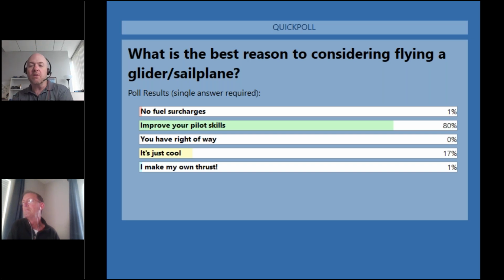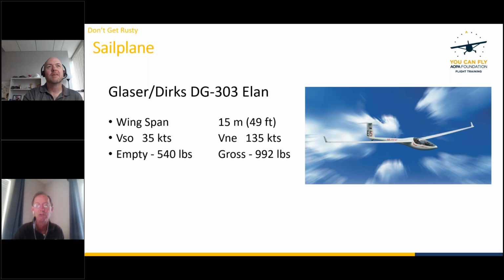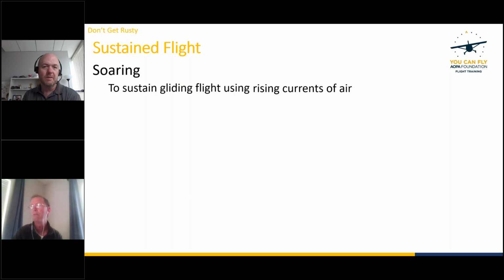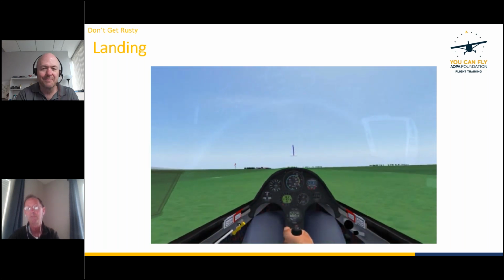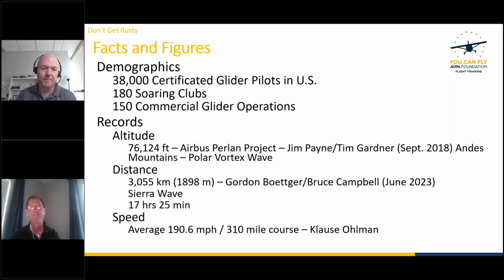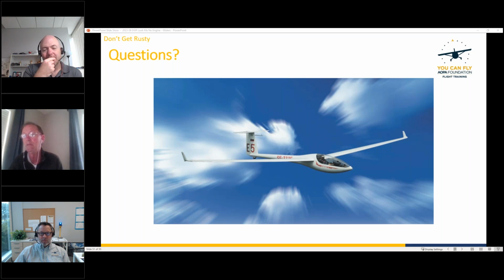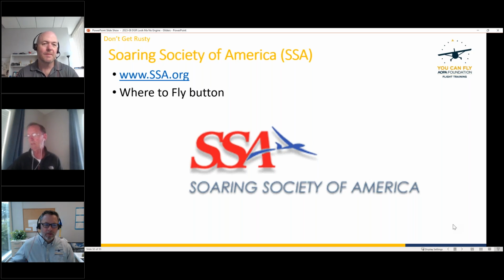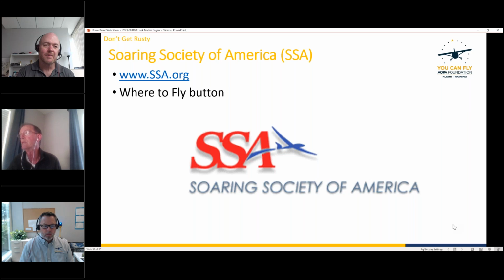Don’t Get Rusty: Look Ma, No Engine! – I'm Gliding!​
Aired 8/17/2023

Join us to learn how you can soar to new heights in your pilot skills. Expert glider CFI and educator, Scott Manley, will be our special guest to share tips on what you can learn from flying sailplanes.
- Learn how to become a glider pilot
- Skills that can help your powered flying
- Tips on raising your flying game.

WINGS credit only offered for attending the live presentations.

Hosted by Chris Moser
Guest Scott Manley